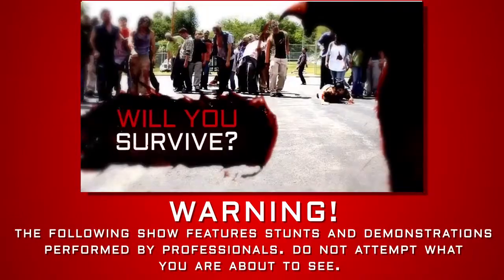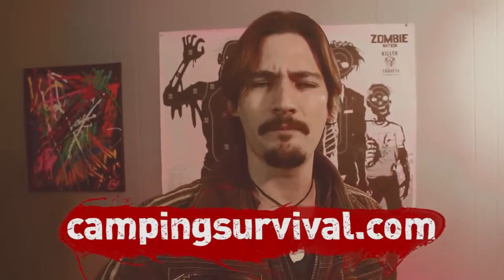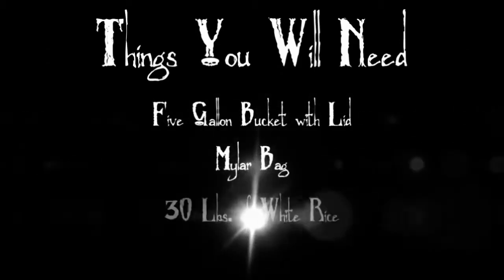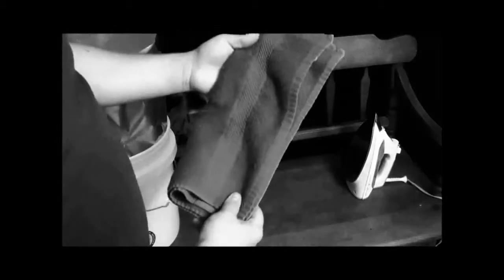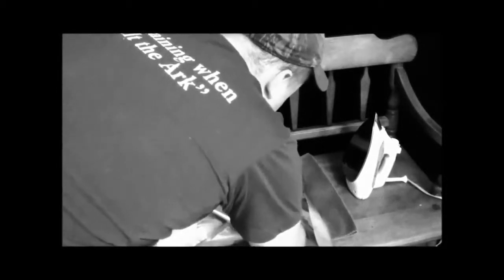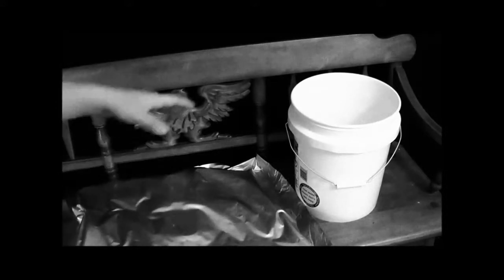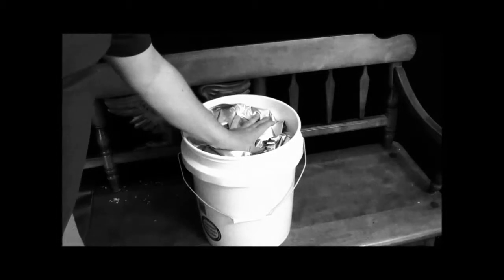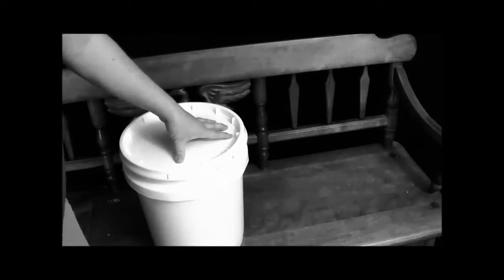My First Main Channel Video On Zombie Go Boom! (Reupload)